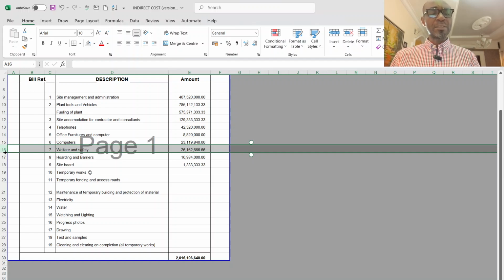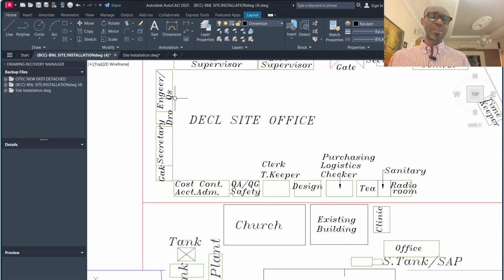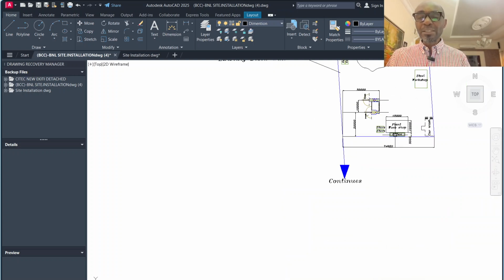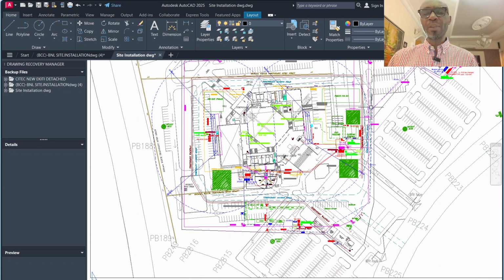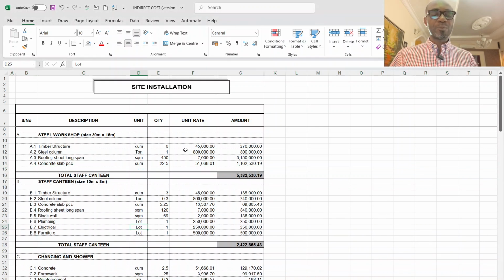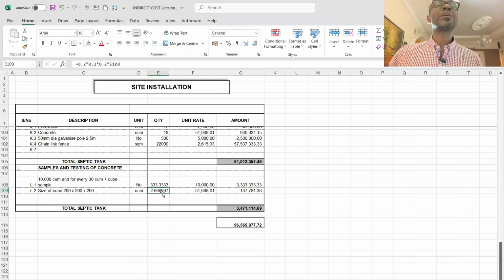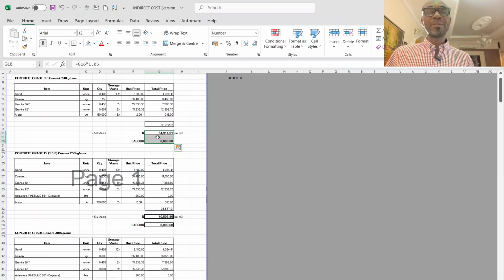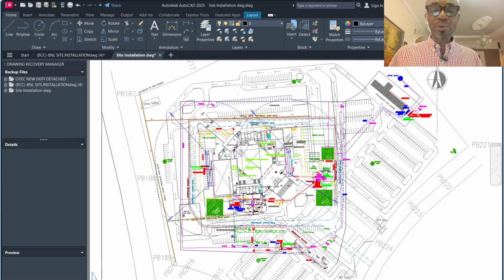How to cost temporary preliminaries in indirect work